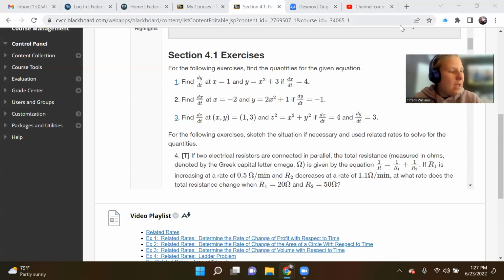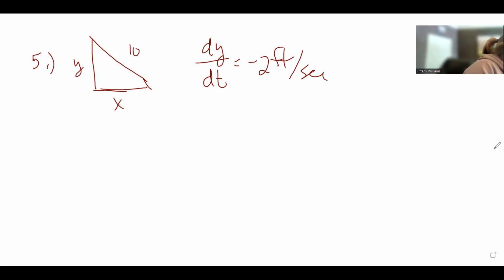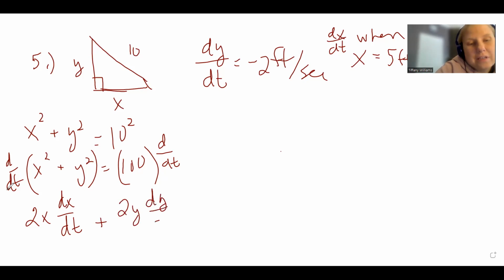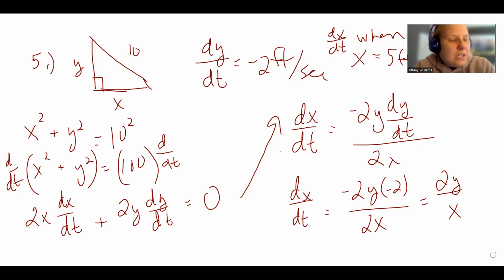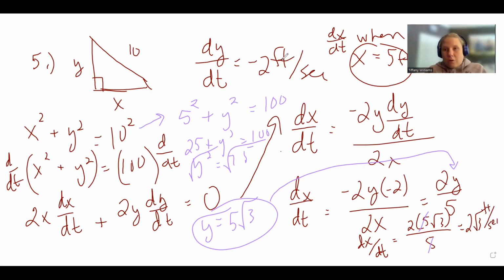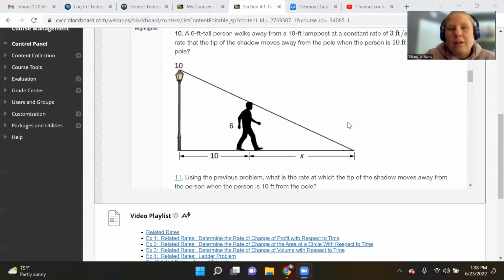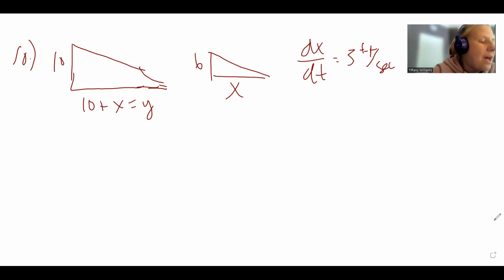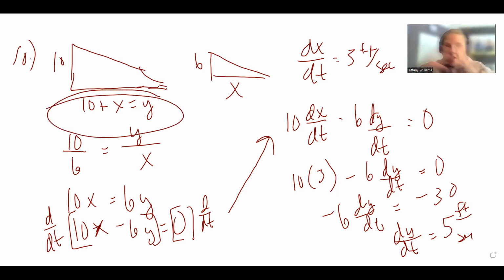Sec 4.1 - Video 2